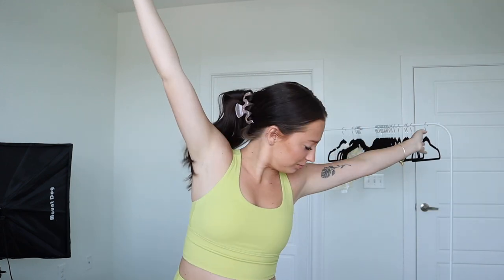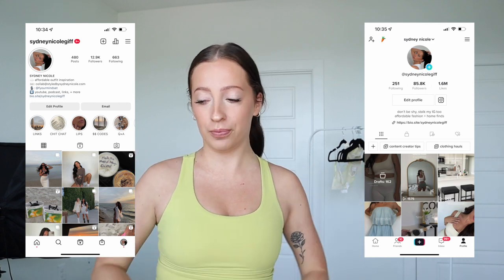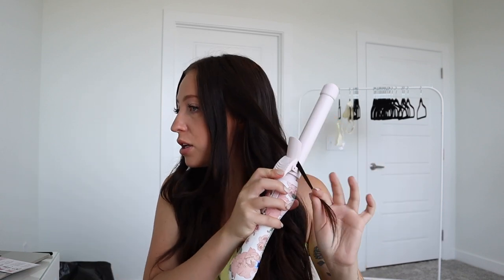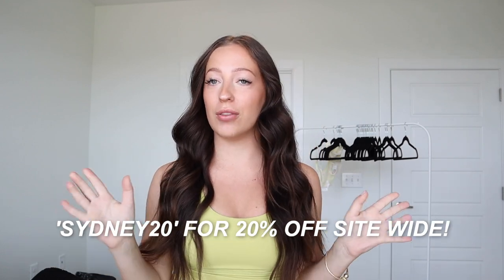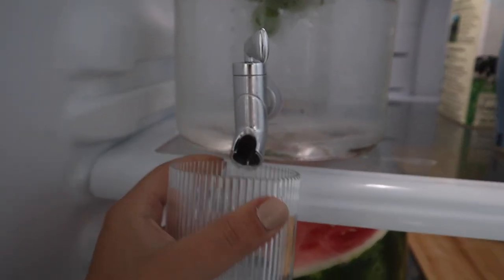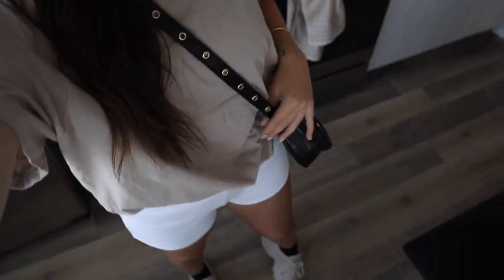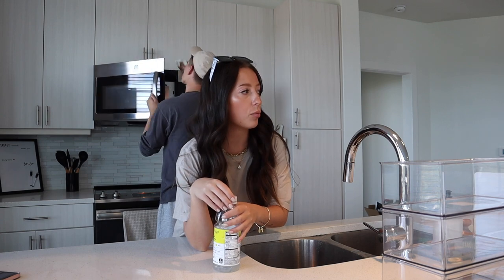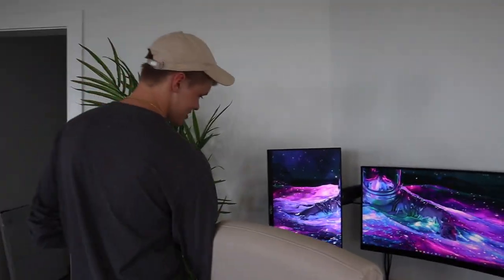VLOG: Amazon Home Must Haves! \\ How I Curl my Hair, Day in my Life vlog, Amazon Favorites 2022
If you're new here, I just moved across the country from Minnesota to San Antonio, Texas with my boyfriend Nate! We're starting to get our new apartment set up and we already have SO MANY Amazon finds that I had to share with y'all in this video! This vlog is a bit of a day in my life, how I have been doing my hair recently using Beachwaver, and a mini haul of my favorite Amazon home and kitchen finds so far!

Floral Beachwaver S1 Rotating Curling Iron
Good Vibes Shampoo and Conditioner
Dry Shampoo and Heat Protectant

AMAZON ITEMS IN THIS VIDEO:

Ribbed Lowball Glasses
Ribbed Highball Glasses
Silicone Cooking Utensils Set
Black Dishes Set
15 Piece Knifeblock
Black Matte Silverware Set
Granite Pots and Pans Set
Gold Curved Detail Mirror
Black Kitchen Barstools
Black Teddy Dining Chairs
Black Velvet Hangers
Clear Acrylic Drawer Organizers
Modern Wine Glasses Set

My personal measurements for sizing reference:
Height: 5'2"
Weight: 110 lbs
Typical jean sizing: 24, 0
Typical sizing: XS/S
Bra Size: 32C

My Filming Equipment:
☆ Canon EOS M50 Mark II Camera
☆ Studio Lights
☆ Stand Up Tripod
☆ Vlogging Tripod
☆ Ring Light
☆ Mini Ring Light